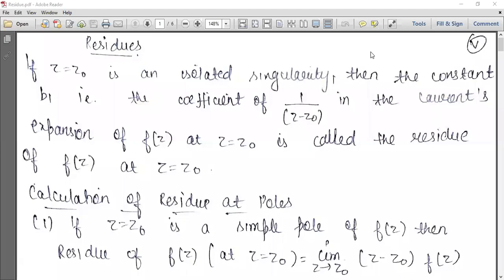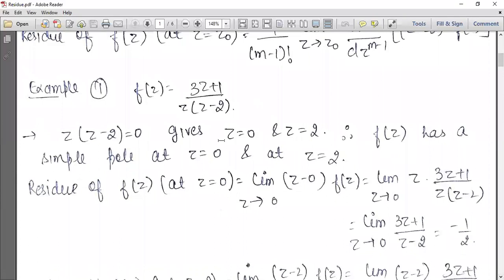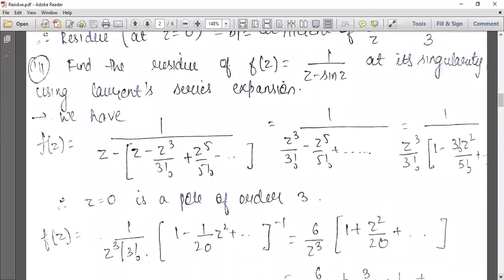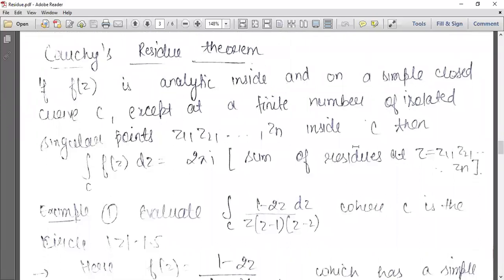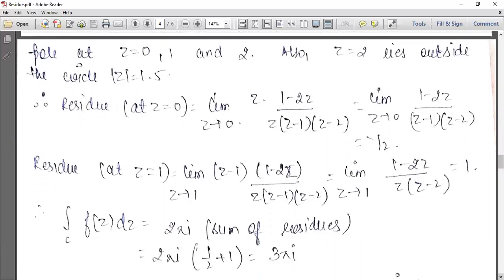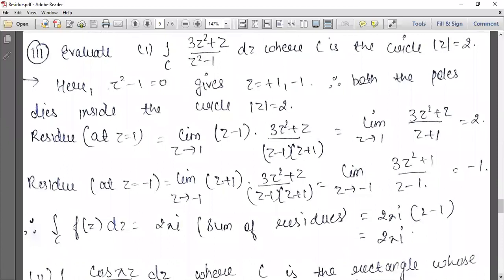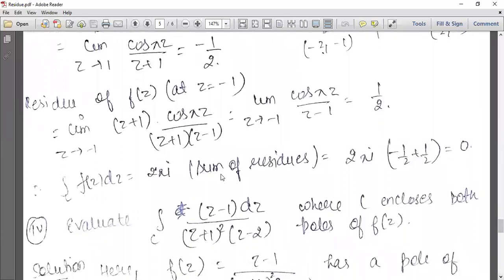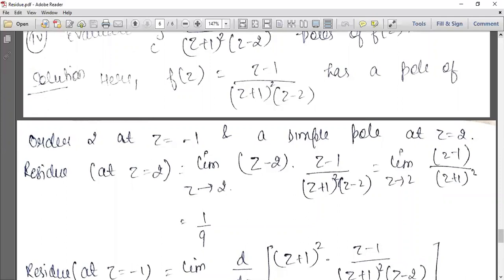Cauchy's Residue Theorem